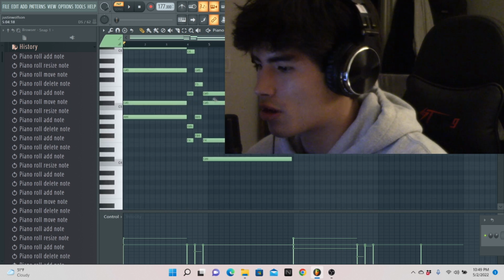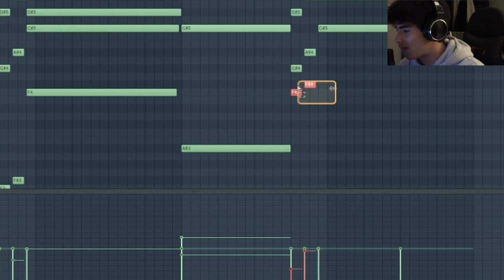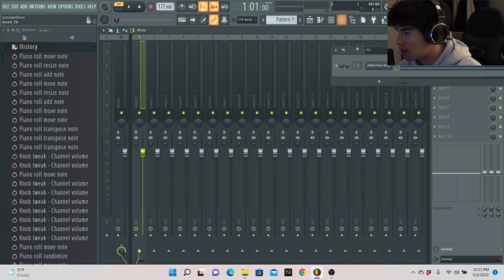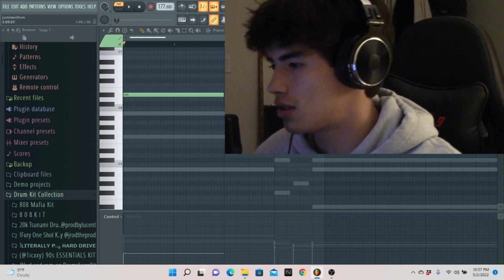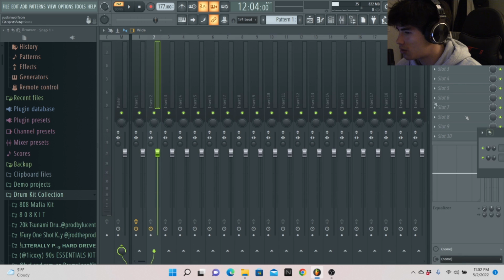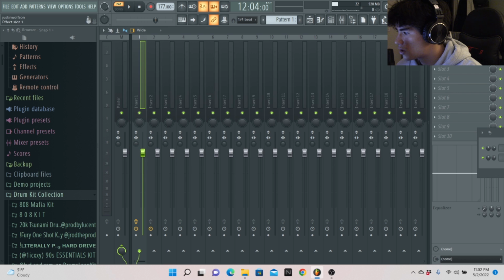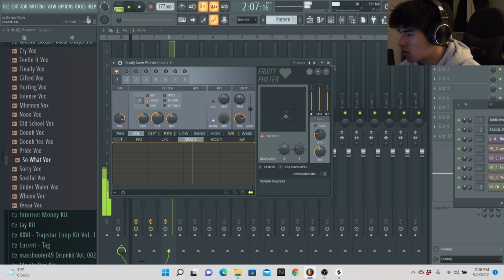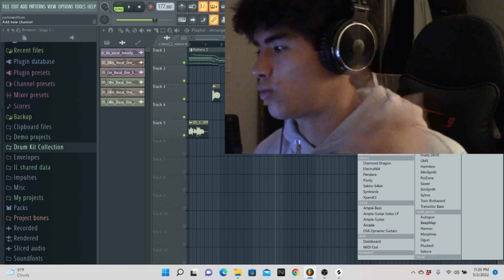How to Make EMOTIONAL Piano Beats for LIL TJAY | FL Studio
In this tutorial I'm going over how you guys can make those emotional piano melodies for artists like Lil Tjay, Rod Wave, Yungeen Ace etc. I'm also going over how you guys can get the perfect bounce with a higher tempo and what sound selection to use. Hope you all enjoy!

-Drop a comment what I should Make next